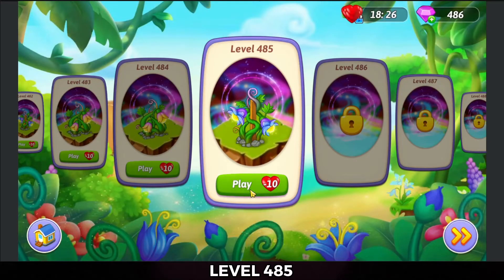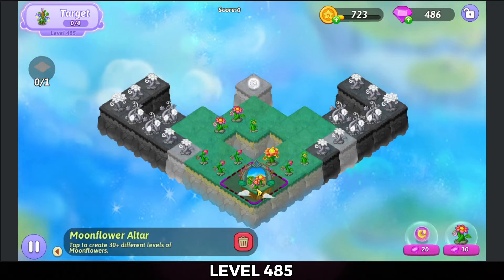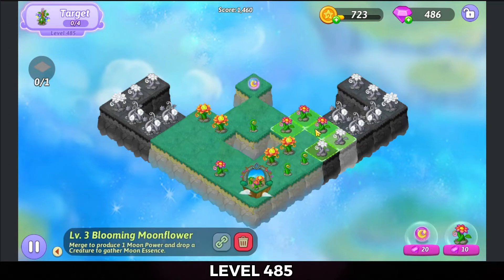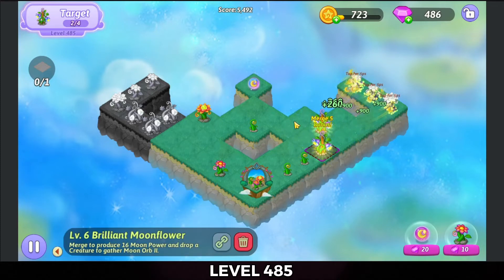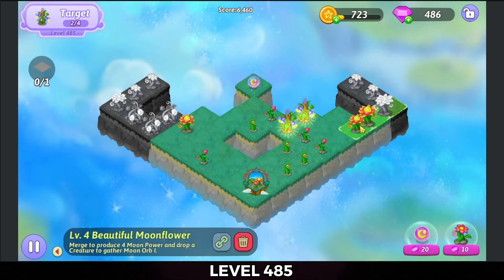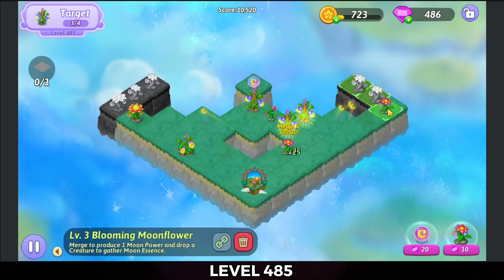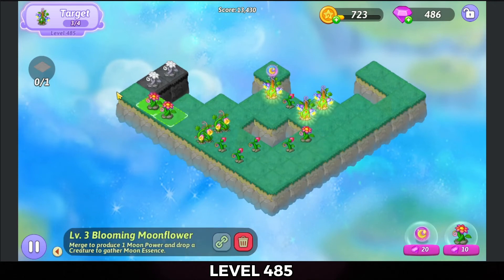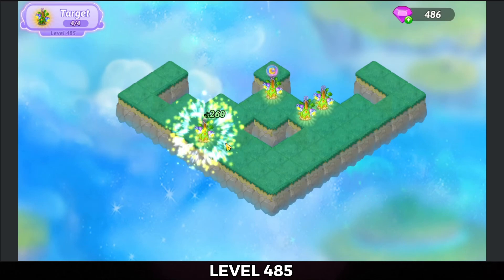Merge Witches | Level 485 | With Trophy